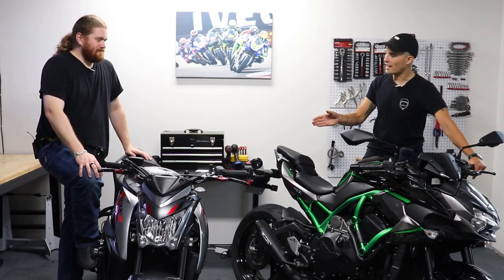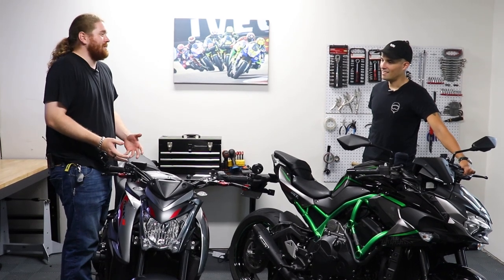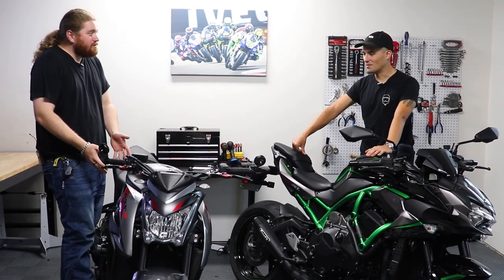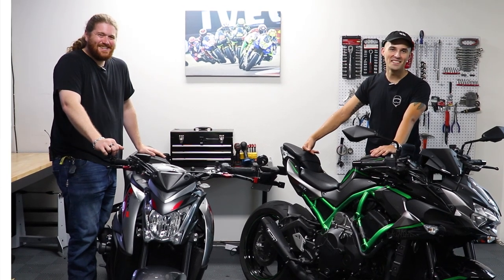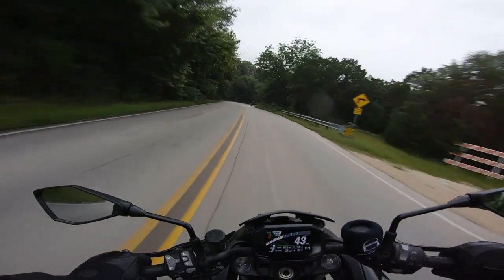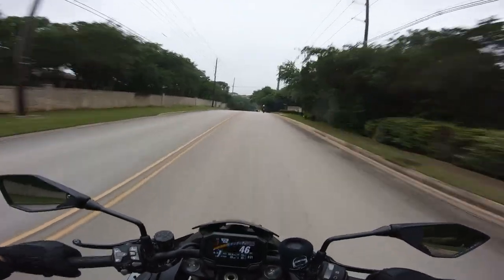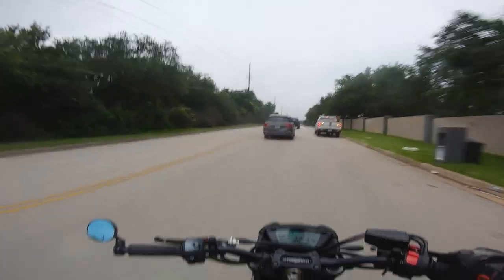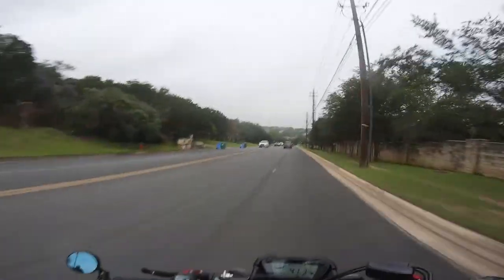Okay… How Good is the GSXS-1000? (Legendary K5 Engine)